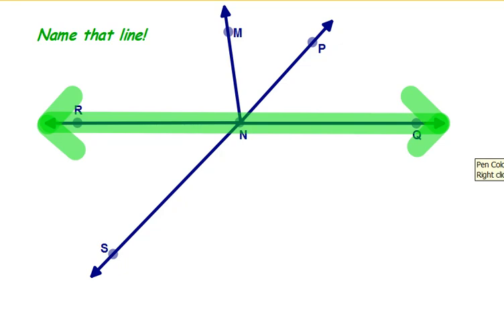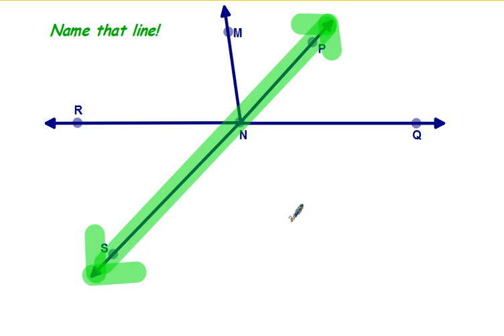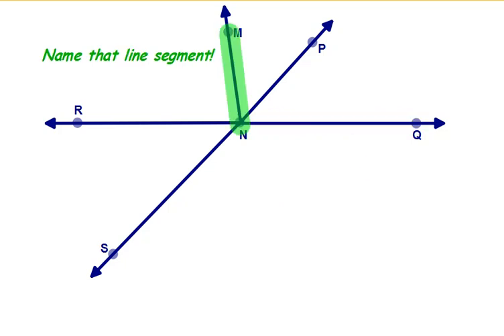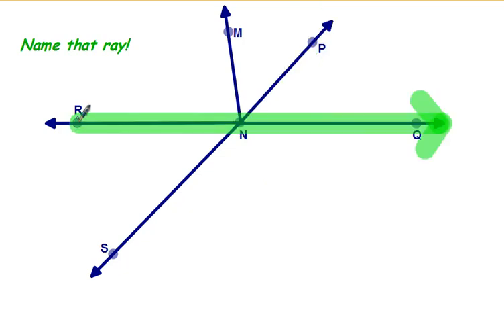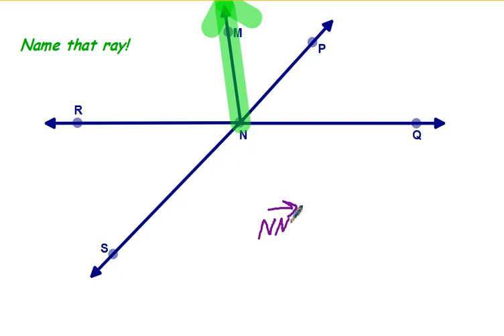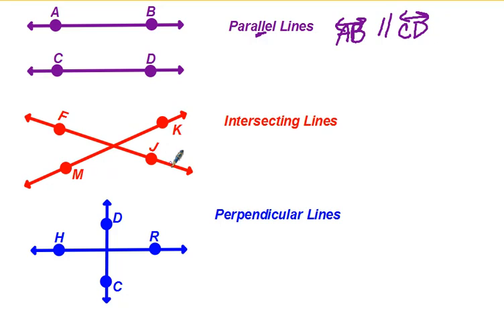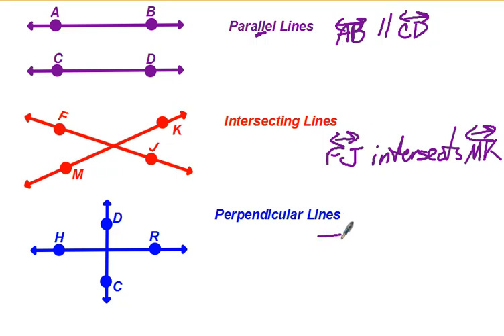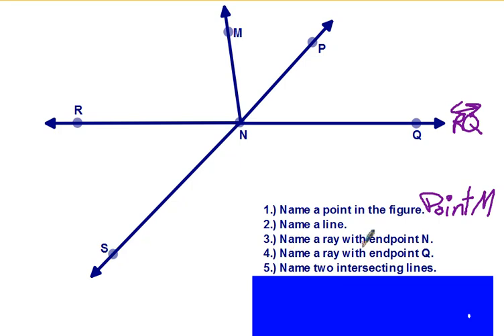U13 Points, Lines and Rays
Geometry Basics, including points, lines, line segments and rays.  Also includes naming basic figures, including perpendicular and parallel lines.